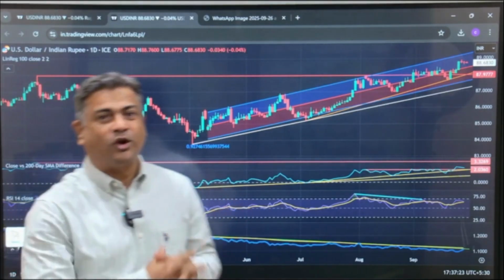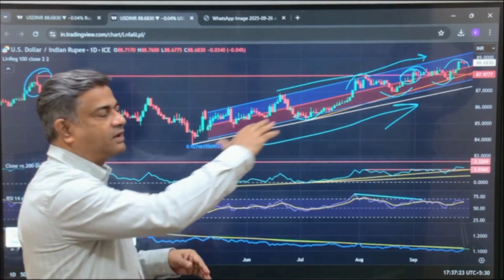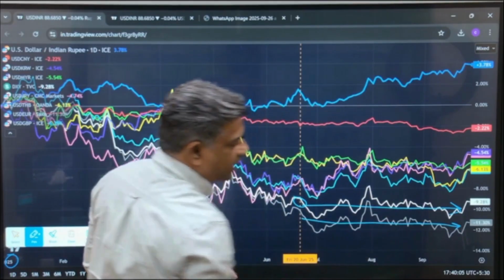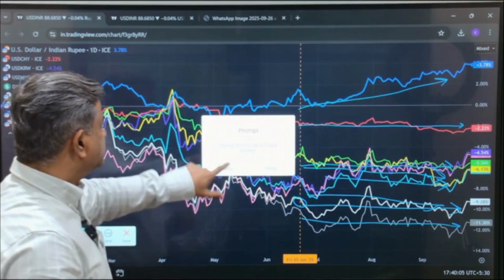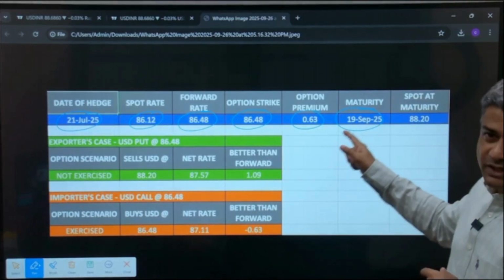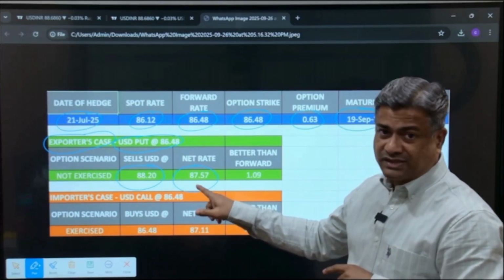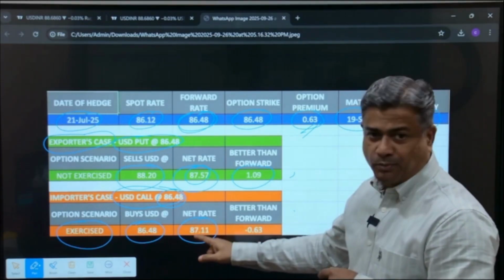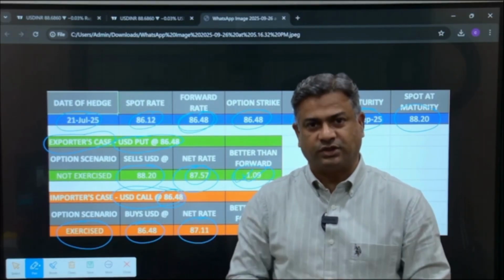How to Manage USDINR Risk?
📍 What We Cover in This Video:
Managing USDINR Risk Amid Geopolitical Tensions: Effective strategies to navigate forex risk